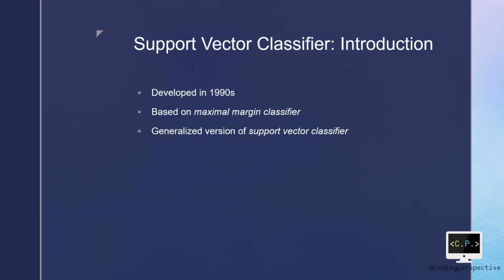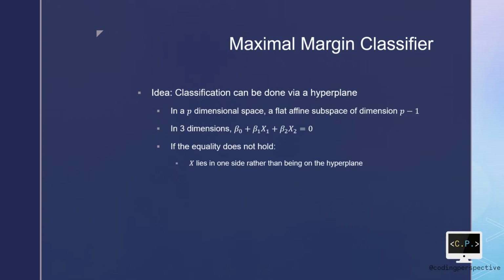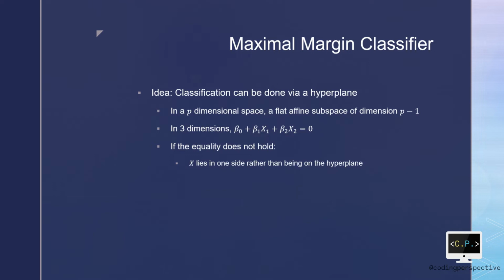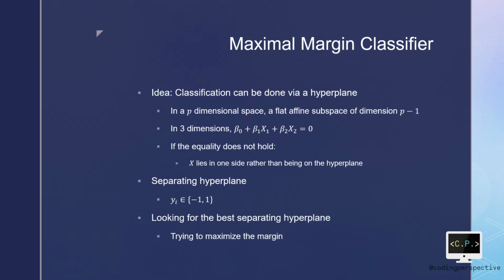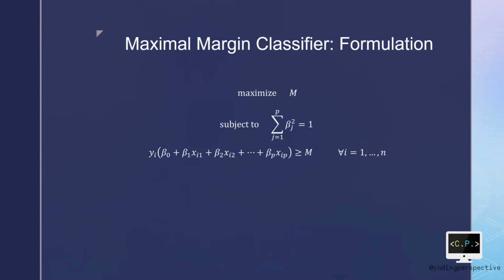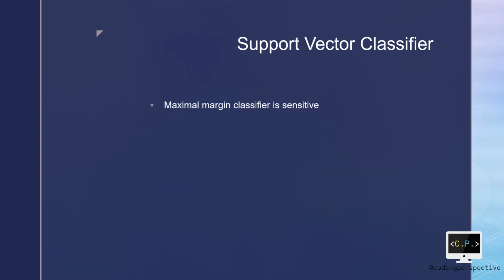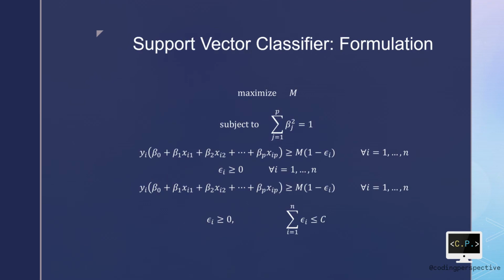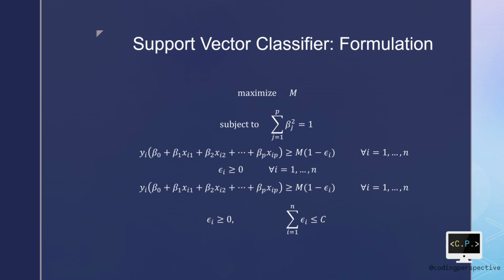Support Vector Classifier - Machine Learning 101 (Part 8)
In this video, we introduce the maximal margin classifier and support vector classifier which are early versions of support vector machines. We provide mathematical formulations and insights about the methods.

This video series is a Machine Learning tutorial for beginners. It includes several methods and algorithms that you can use in your machine learning projects.

❔Answers to
↪︎  What is a maximal margin classifier?
↪︎  What is the connection between maximal margin classifier and support vector classifier?
↪︎  What is a soft-margin classifier?
↪︎  What is the formulation of the support vector classifier?